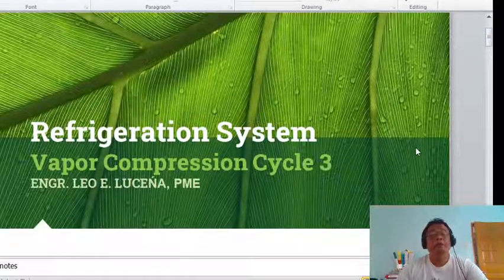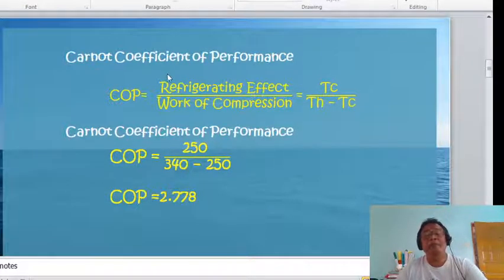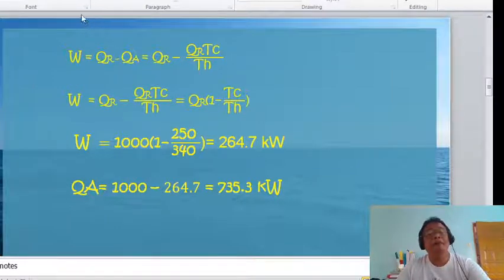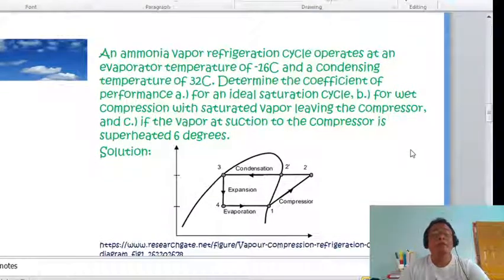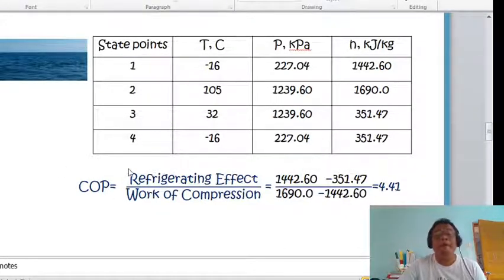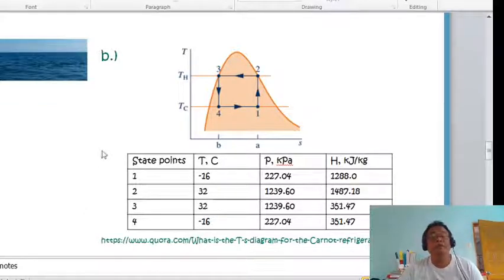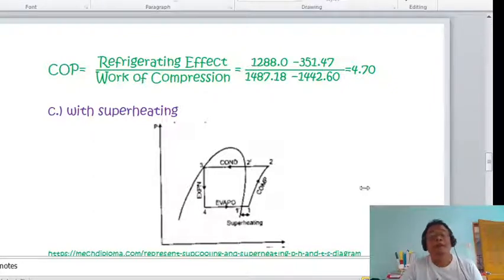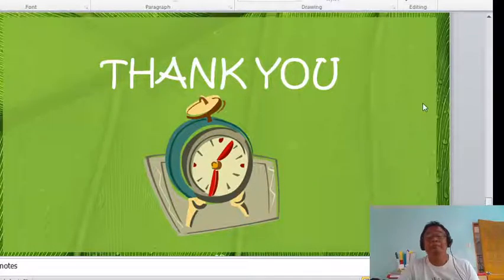Refrigeration System Vapor compression cycle